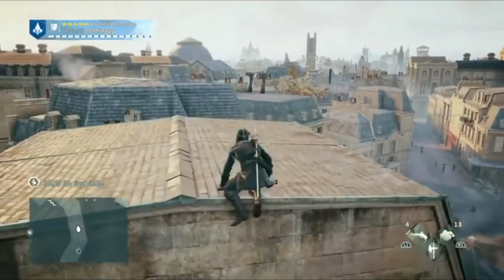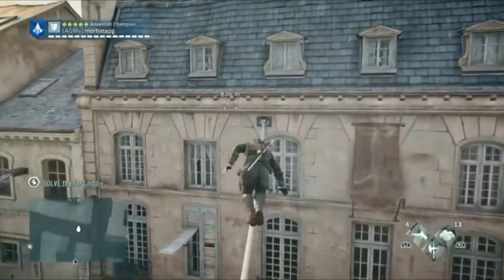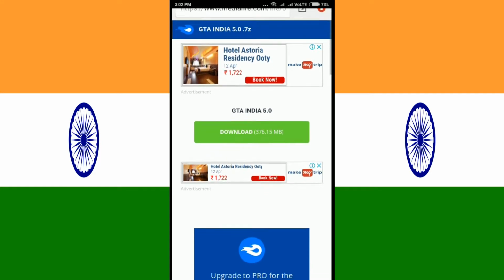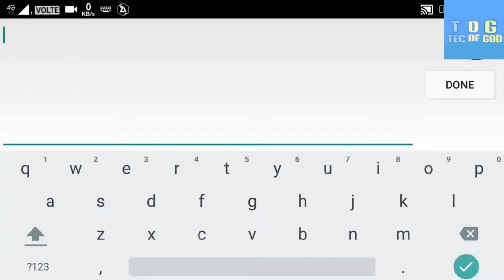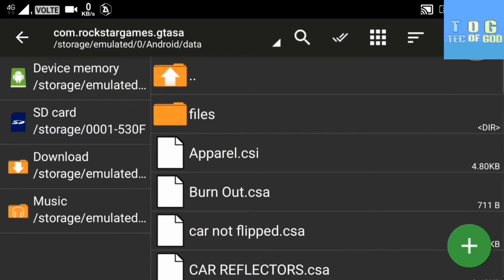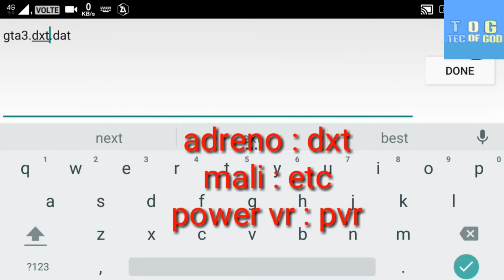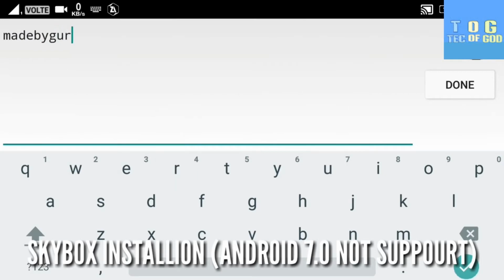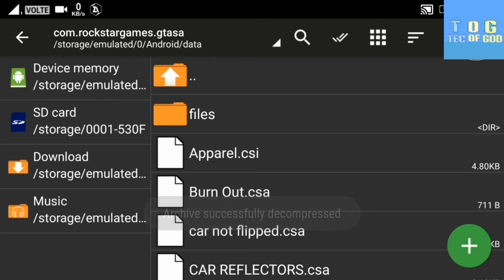GTA INDIA FOR ANDROID [ GTA SAN ANDREAS MOD ]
HELLO GUYS. IN THIS VIDEO, I'M SHOWING YOU GUYS GTA INDIA MOD FOR GTA SAN ANDREAS ANDROID. THIS MOD IS VERY SUPERB AND FANTASTIC FOR GTA SAN ANDREAS ANDROID AND FOR THE INDIANS. IF YOU WANT TO EXPERIENCE INDIAN ATMOSPHERE IN YOUR GTA SAN ANDREAS ANDROID THEN ALL YOU HAVE TO DO IS JUST TO INSTALL THIS MOD.

WELL I DON'T CREATE THIS MOD. THE CREATOR OF THE MOD IS MODDING GURUJI. PLEASE CHECKOUT HIS CHANNEL.

FEATURES OF THIS LATEST 5.0 MOD
*50+ New Vehicles
*Indian Cars + Premium Cars and bikes
*Indian bikes
*Indian Trucks
*Indian Banners and Textures
*Indian SUV's
*Indian Trains
*Indian Rickshaws
*GTA INDIA instead of Vinewood
*4K HD skybox
*7 Different types of Road
*New Ped animations
*New Radar
*New player CJ insanity V2
*Awesome skins
*HD timecyc
*BSOR Mix Insanity Vegetation
*Overdose Reloaded effects
*Real shadows
*New headlights and Taillights
*3D Trees And Textures!

Works on GTA SA LITE
AND GTA SA ORIGINAL...!

IF YOU WANT LIVE LEARNING FROM ME.

YOU CAN ALSO JOIN THIS HANGOUTS GROUP TO COMMUNICATE WITH ME =